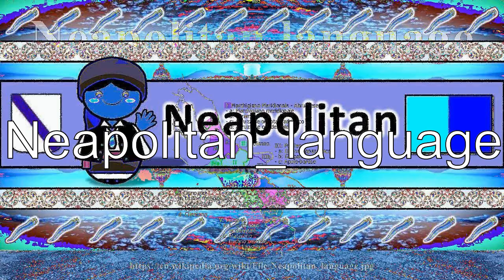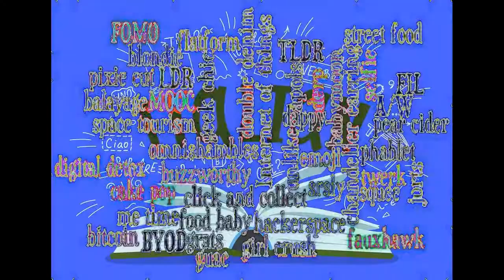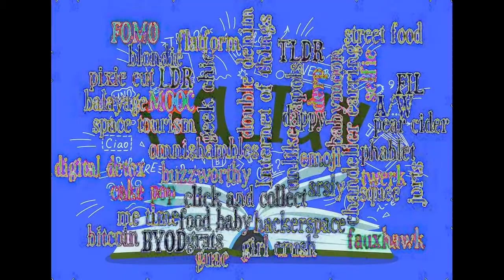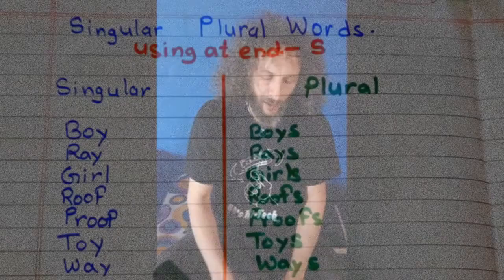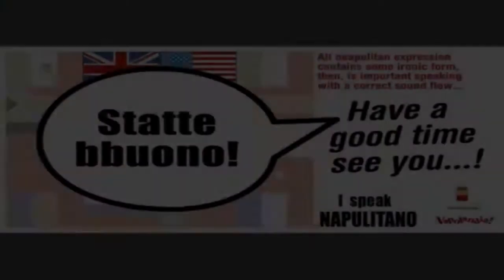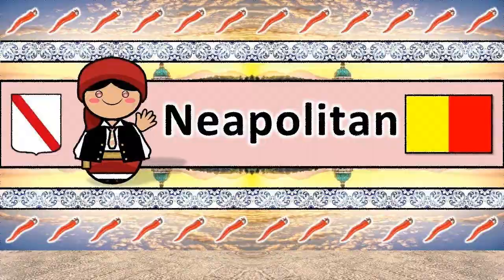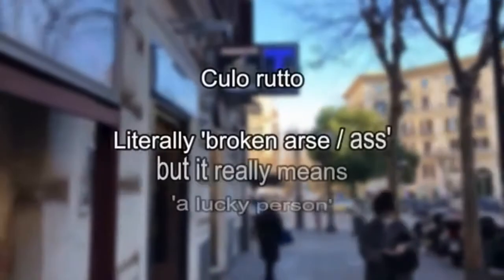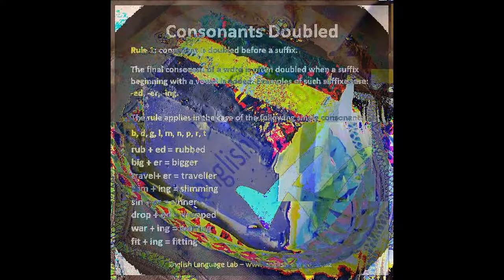Neapolitan language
In the United States, traditional Neapolitan has had considerable contact with English and the Sicilian languages spoken by Sicilian and Calabrian immigrants living alongside Neapolitan-speaking immigrants, and, subsequently, Neapolitan in the U.S. is now significantly different from contemporary Neapolitan spoken in Naples. English words are often used in place of Neapolitan words, especially among second-generation speakers. The following dialects constitute Neapolitan; numbers refer to the map: The southernmost regions of Italy-most of Calabria, southern Apulia, and southern Salerno as well as Sicily-are home to Sicilian rather than Neapolitan. Neapolitan is a Romance language and is generally considered one of the Italo-Romance branch of the Italo-Dalmatian languages. As in many other languages in the Italian Peninsula, Neapolitan has an adstratum greatly influenced by other Romance languages, Germanic languages and Greek. Although Neapolitan shares a high degree of its vocabulary with Italian, the official language of Italy, differences in pronunciation often make the connection unrecognizable to those without knowledge of Neapolitan. The name of a language in Neapolitan is always neuter, so if we see 'o nnapulitano we know it refers to the Neapolitan language, whereas 'o napulitano would refer to a Neapolitan man. The Neapolitan indefinite articles, corresponding to the English a or an, are presented in the following table: In Neapolitan there are four finite moods: indicative, subjunctive, conditional and imperative, and three non-finite modes: infinitive, gerund and participle.

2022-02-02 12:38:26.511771